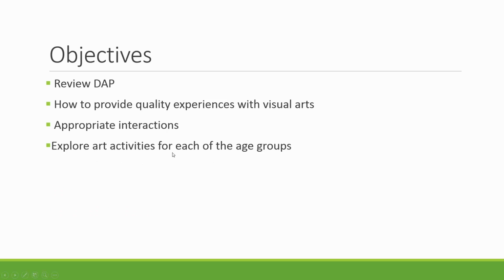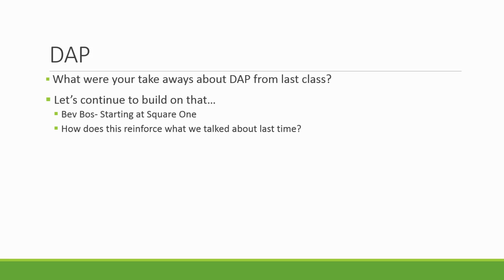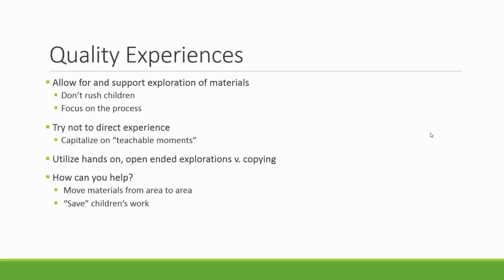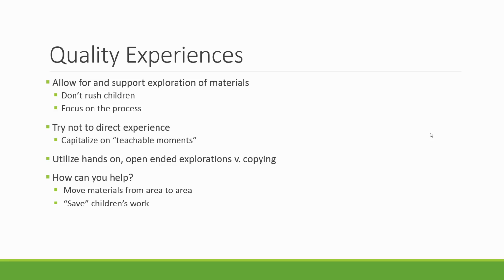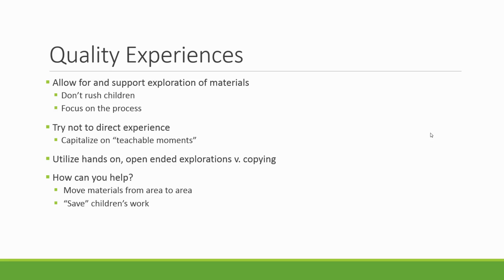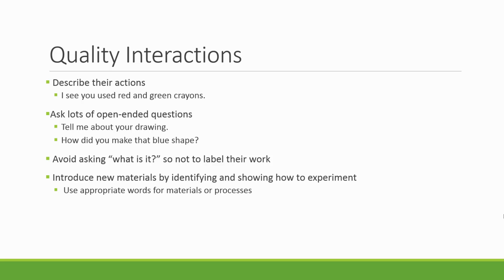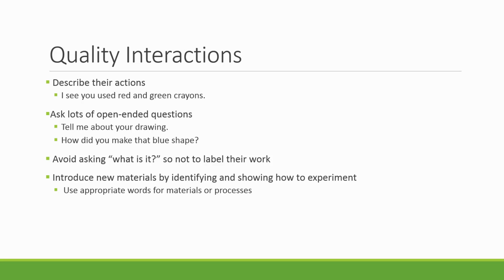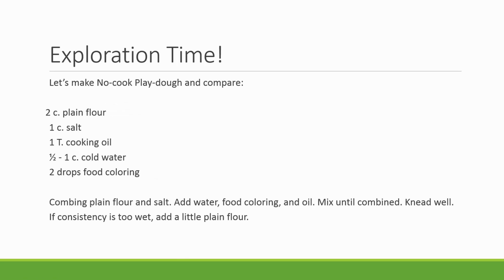Supporting the Visual Arts